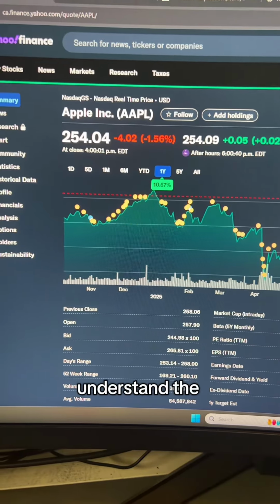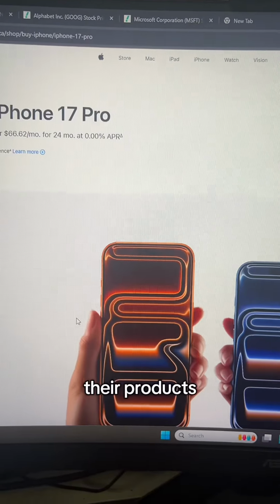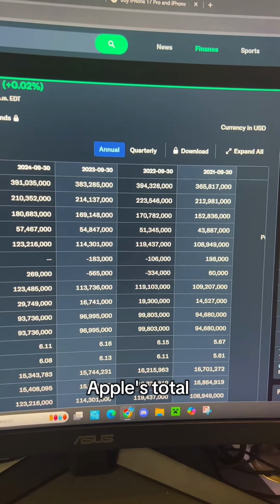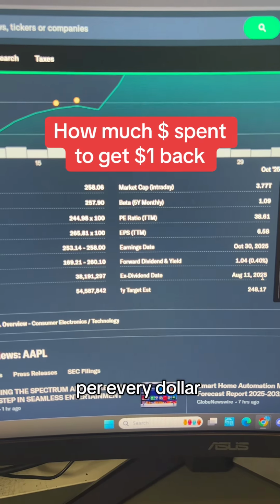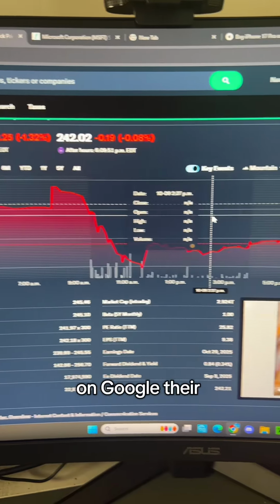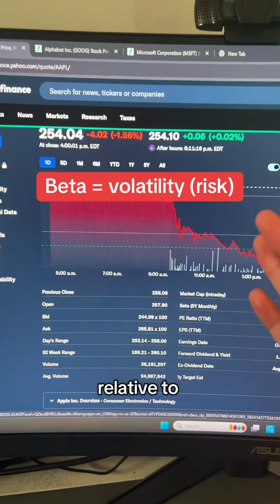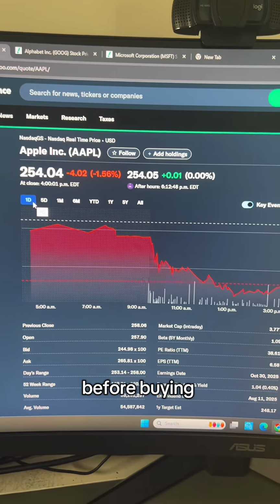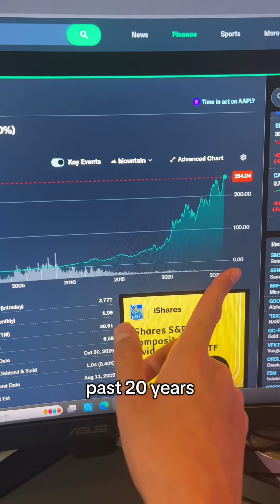How to analyze a stock! Also make sure the company is profitable